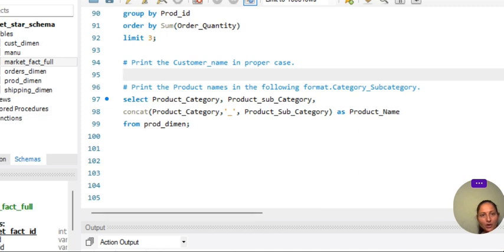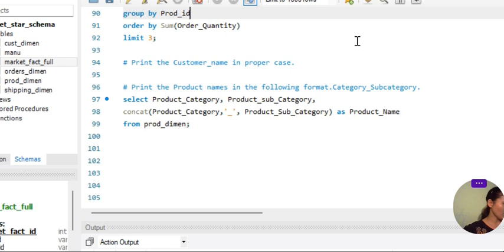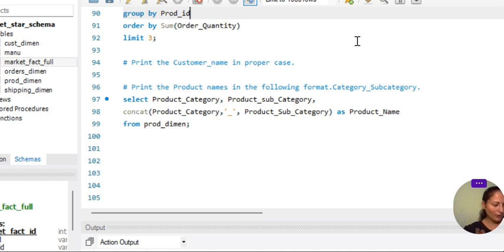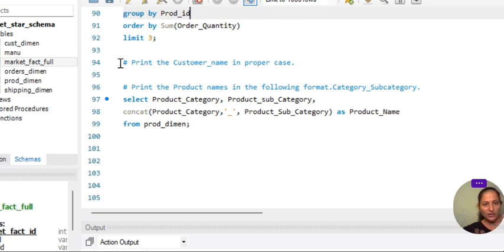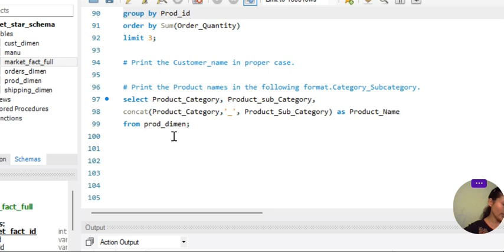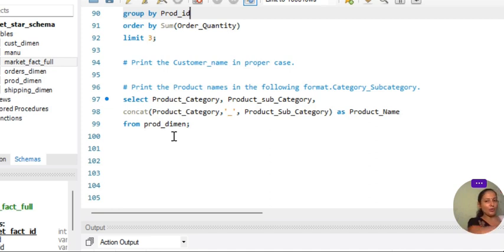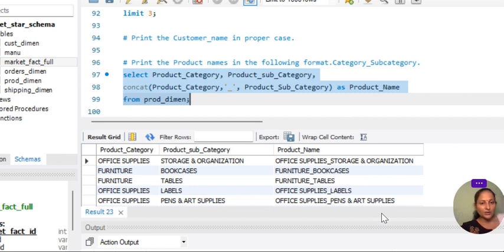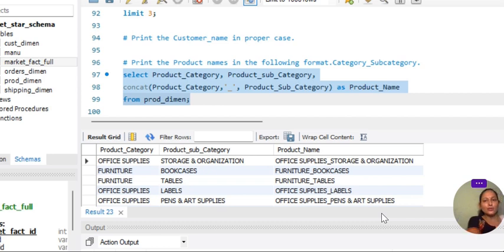String Functions in MySQL | MySQL Tutorial for Beginners | MySQL Full Course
String Functions in MySQL |